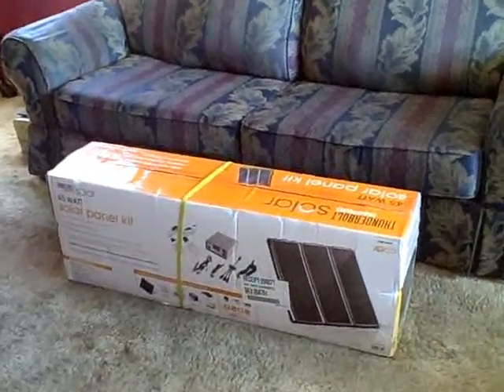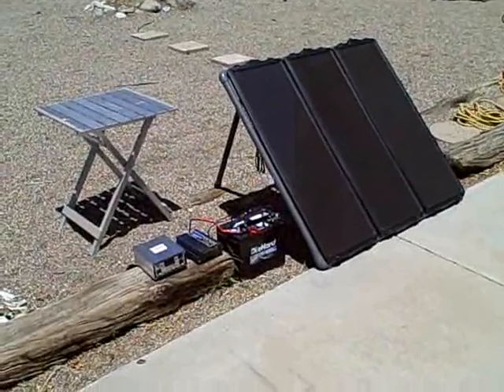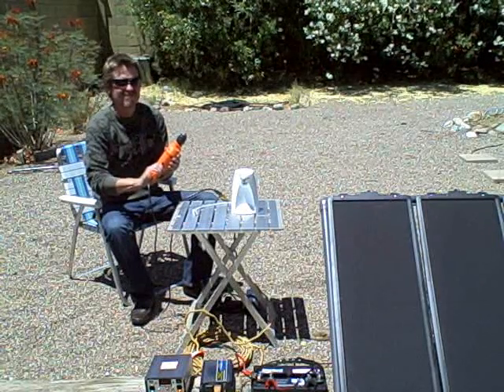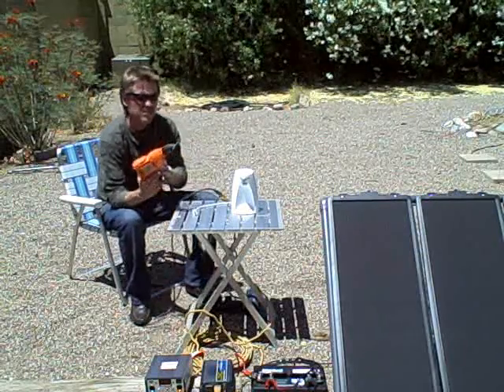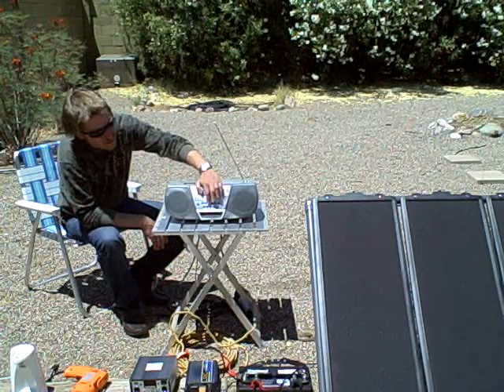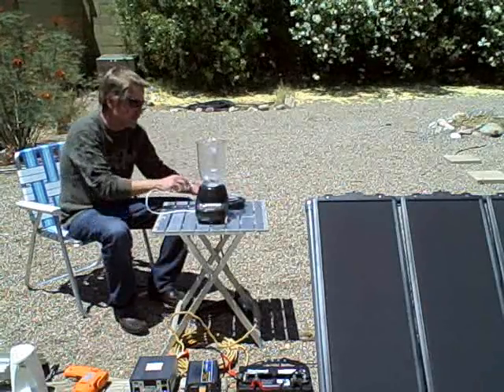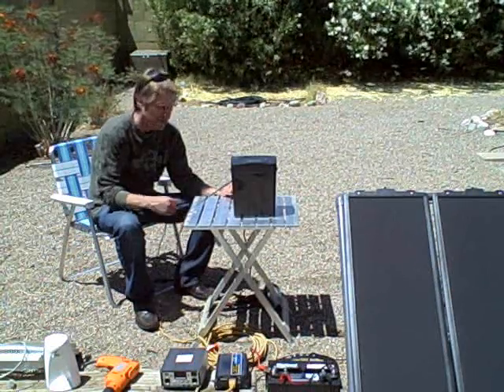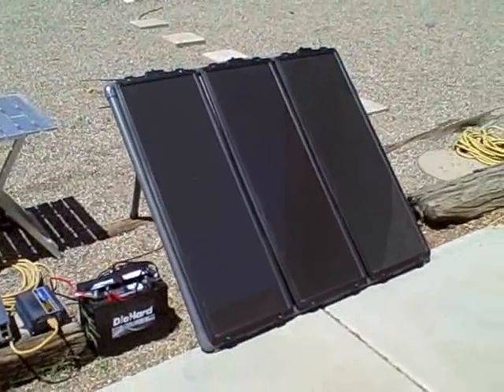Solar Power System - DIY "Small Scale" off-grid solar electric system (runs almost anything)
DIY Solar Power System. This Solar Power System runs drills, hedge trimmers, string trimmers, blenders, can openers, soldering irons, heating pad, crock pot, computer, lights, fans the list is endless - all from one 3 panel set.  easy to setup and use. *this "small scale" system will power almost anything (used "in moderation"). for longer/extended run times just increase size of the overall system. For extra pics and info. click on (picassa photo gallery) "Website link" on my YouTube channel page